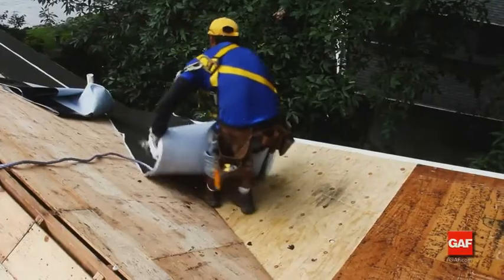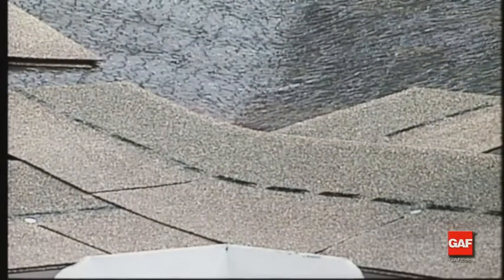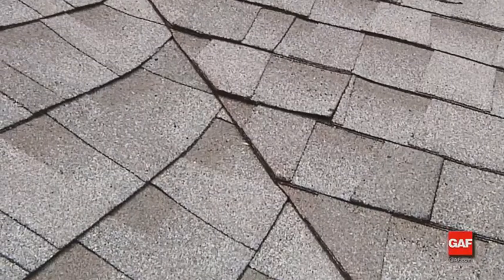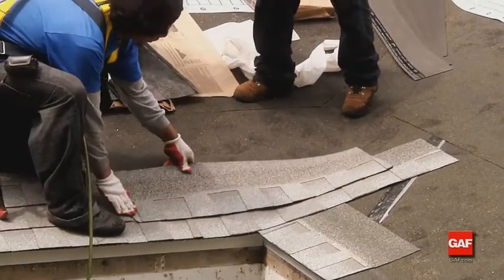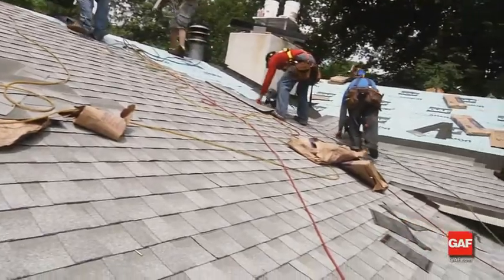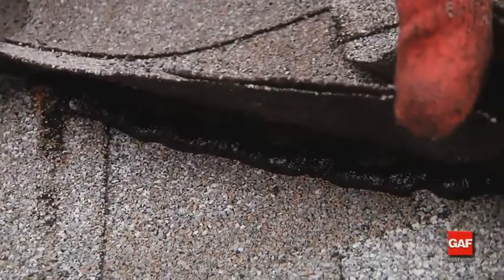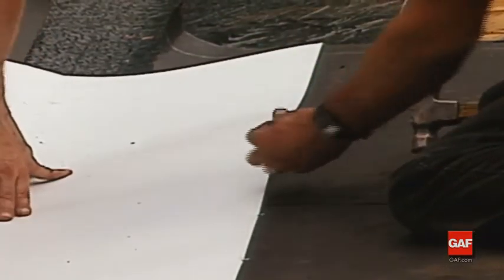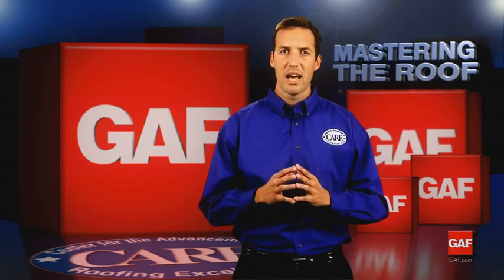GAF - How to Shingle Roof Valleys